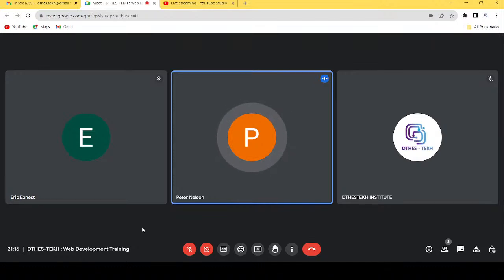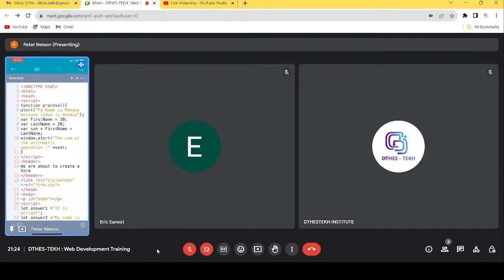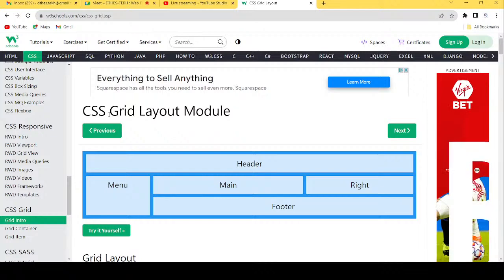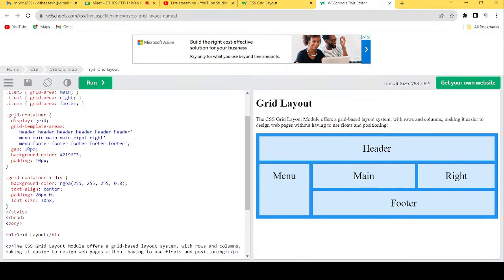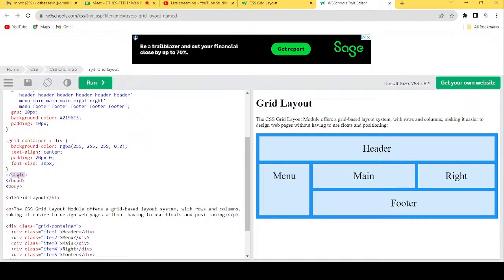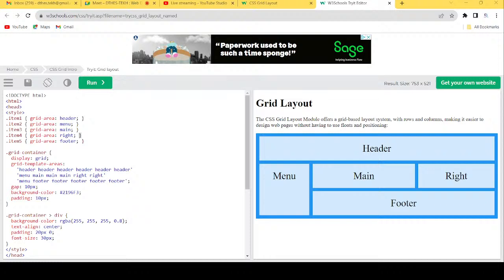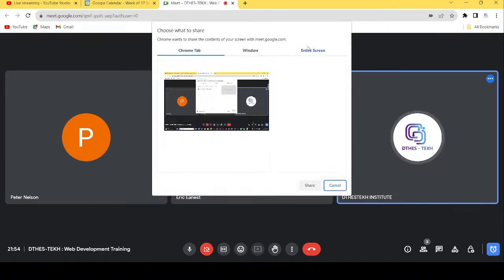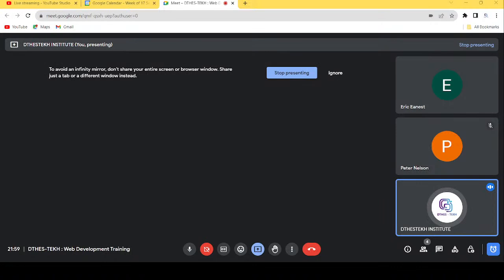Website Development Training Part 4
The purpose of this task is to have a session on website development on the topic "Introduction To CSS Grid"

Thanks.